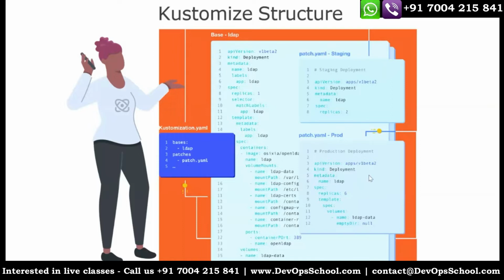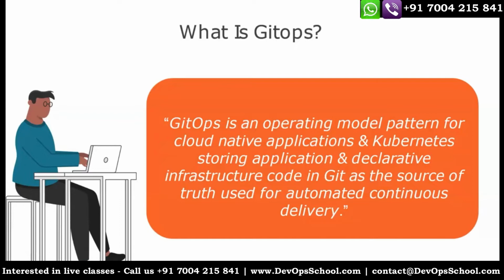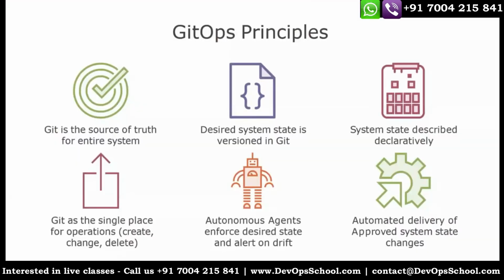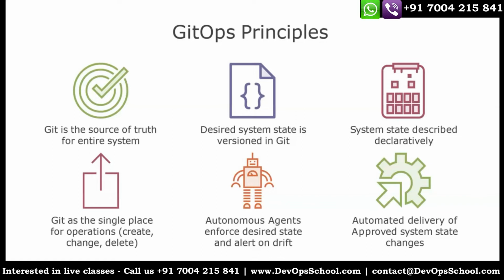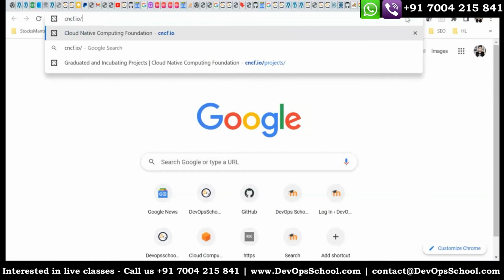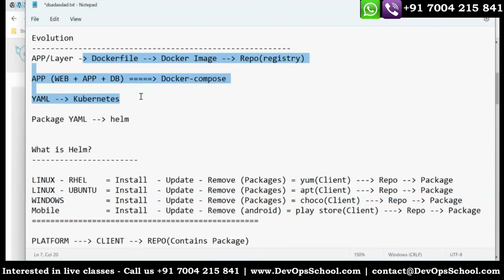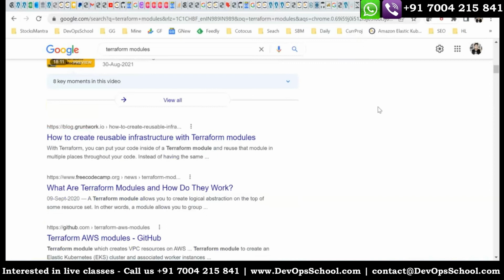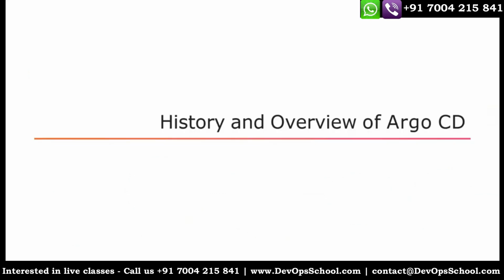How do you run ArgoCD? | ArgoCD Full Crash Course Tutorial |June 2022 | Part - 02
👉 Introduction to Argo CD: Overview of Argo CD, its role in continuous delivery, and its features for managing and deploying applications in Kubernetes.
👉 Installation and Setup: Step-by-step guide on installing Argo CD on a Kubernetes cluster and configuring it to work with your desired Git repository.
👉 Application Definitions: Understanding the structure and syntax of Argo CD's application definitions, including the application manifest and its      components.
👉 GitOps Principles: Exploring the GitOps methodology and how Argo CD implements it, allowing declarative application management through Git repositories.
👉 Application Synchronization: Configuring and managing synchronization between your Git repository and Argo CD, ensuring application state matches the    desired state.
👉 Application Rollouts: Performing controlled and automated rollouts of application updates using Argo CD's progressive deployment strategies, including      blue-green and canary deployments.
👉 Customization and Hooks: Leveraging customization options in Argo CD to extend and modify application deployment behavior, such as pre-sync and post-sync    hooks.
👉 Config Management: Utilizing Argo CD's configuration management features to manage and synchronize application configuration files across environments.

- Private video is only available for 599 Plan.

Top 10 Certifications in the world
1. DevOps Certified Professionals (DCP)

2. Site Reliability Engineering Certified Professionals (SRECP)

3. DevSecOps Certified Professionals (DSOCP)

4. Master in DevOps Engineering (MDE)

5. Kubernetes Certified Administrator & Developer (KCAD)

6. GitOps Certified Professional (GOCP)

7. Master in Observability Engineering (MOE)

8. MLOps Certified

9. DataOps Certified Professional (DOCP)

10. AiOps Certified Professional (AIOCP)